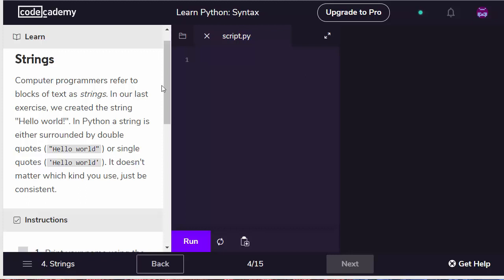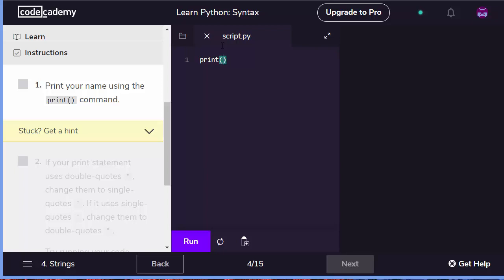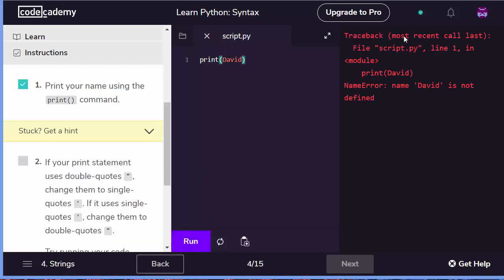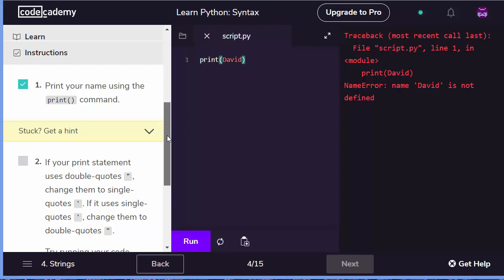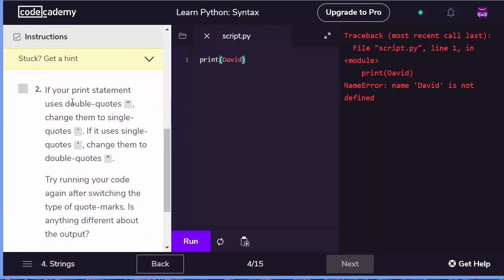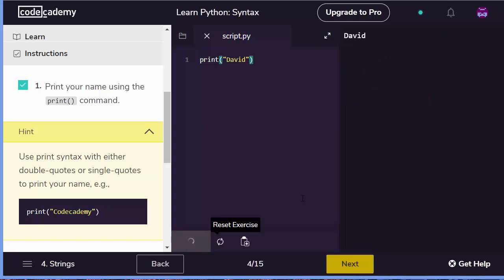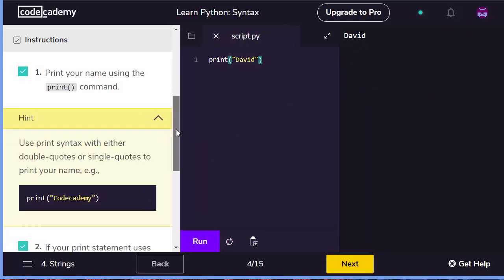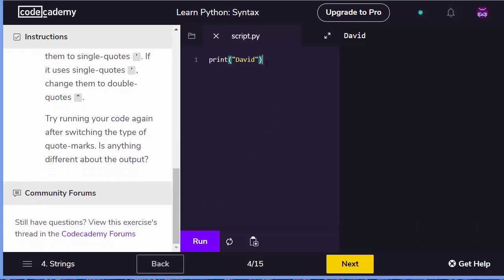Codeacademy.com tutorial: "Stuck?/hint"